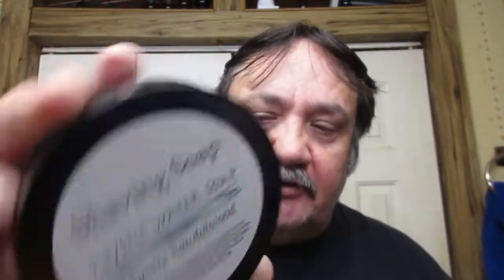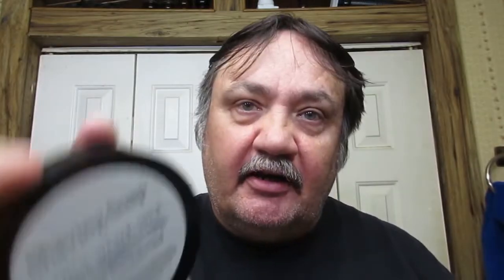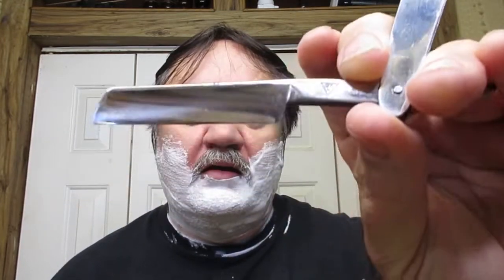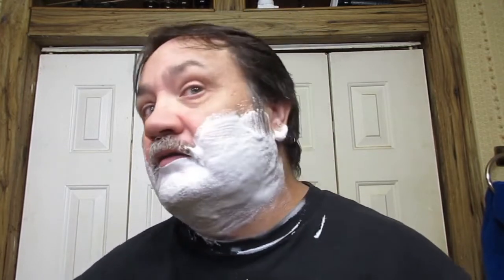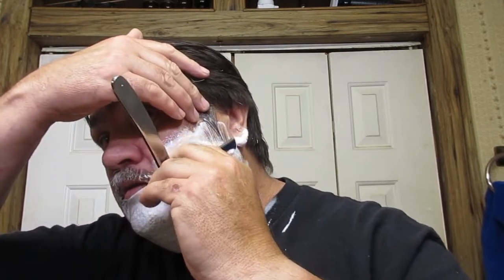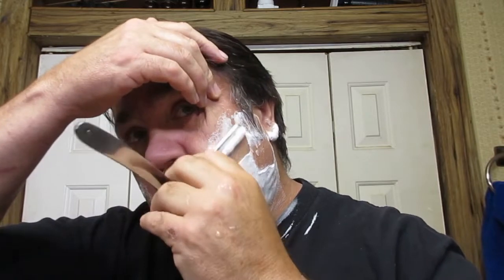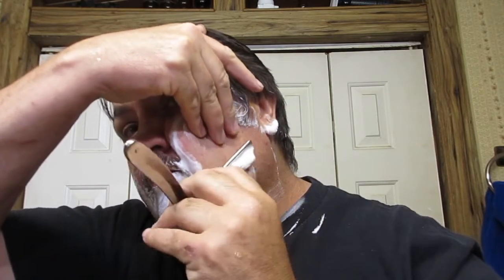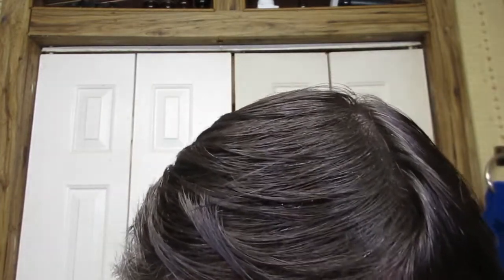Mystic Shave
Wapencia, Thater Premium Boar, Mystic Water Mysore Sandalwood soap,  Barbasol Brisk w/Menthol crystals.